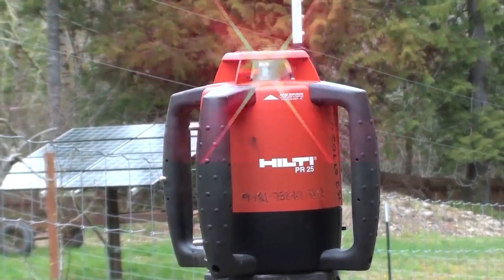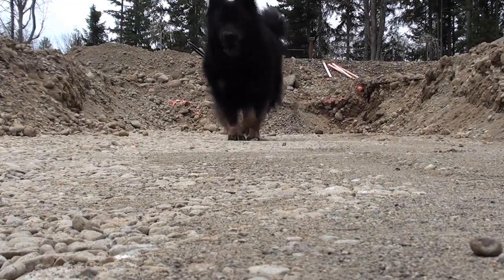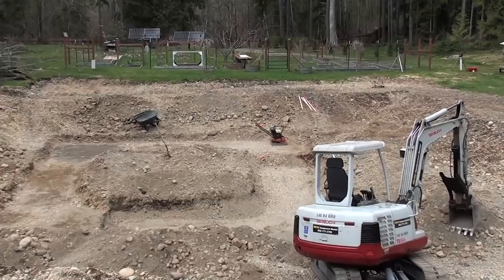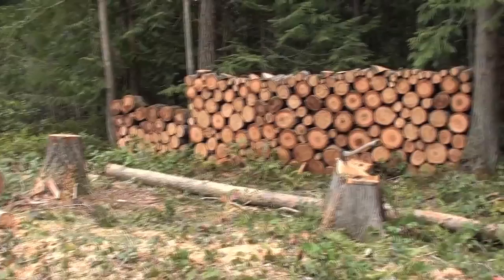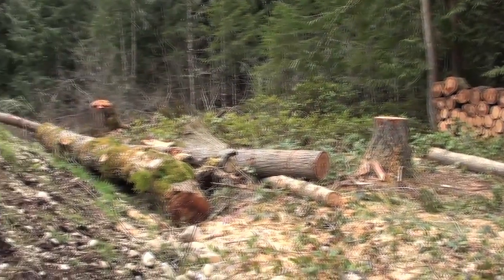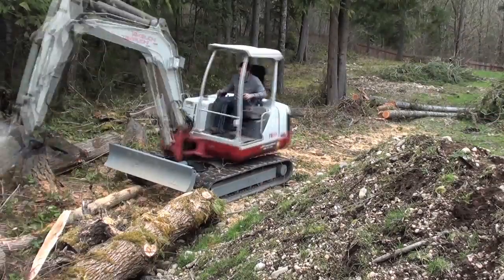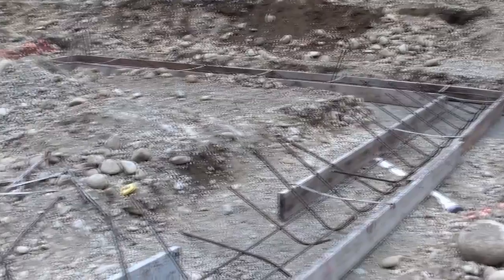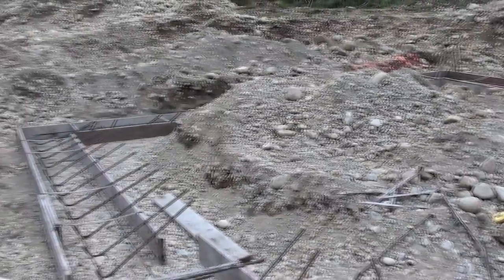Solar Powered House: Pouring the Basement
Work on the foundation and basement for our new house has begun.

Follow us for more on Google+, Twitter, Facebook and Tumblr.

We live 100% off the grid. Our power comes from solar panels that capture the Sun's energy. All the energy we collect goes into battery banks where it is stored for future use. We are building a LVM house designed by Rocio Romero. It is a modern design with a small footprint and featuring a double walled construction. I also include a lot of nature in my videos, so if this interest you please stick around.